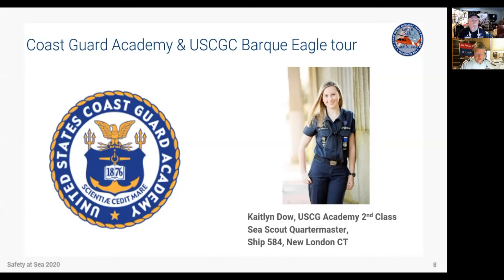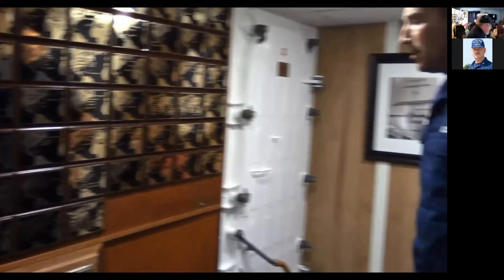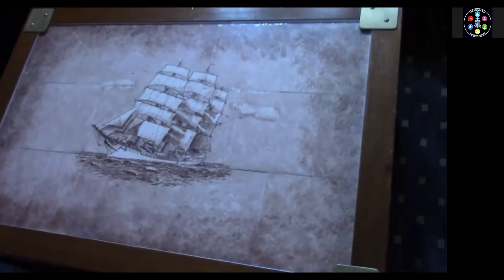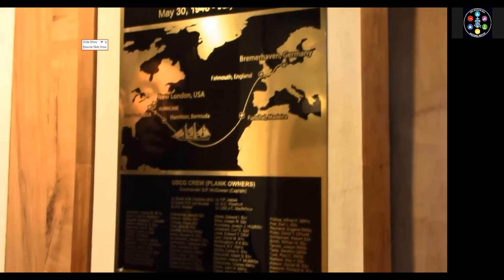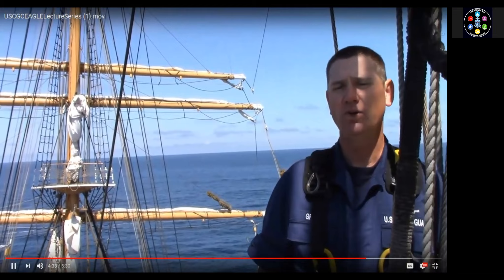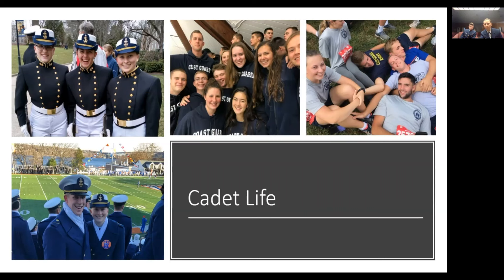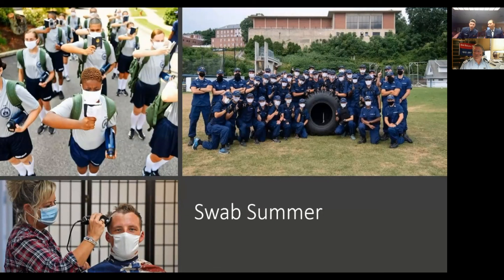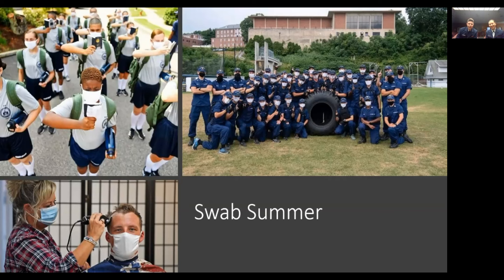Sea Scouts at the U.S. Coast Guard Academy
Coast Guard Academy cadets who are also Sea Scouts describe their experience at the Academy and how Sea Scouting helped to prepare them for a Coast Guard career.